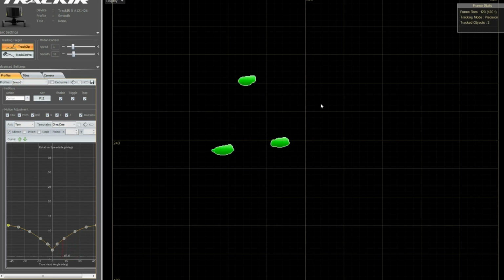My TrackiR Settings / some Tipps for BoS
Here you go, my Track iR Settings. In BoS i make the pitch curve much steeper go go around the problem you have when trying to look up at an 90 degree angle.

Want to support me, make me do more Flight Videos on a weekly basis and build my own Plane?
If you are interested in taking flight lessons, write me a PM ( in the channel info)

If you have a spectacular Moment or interesting dogfight ( in BoS or Clod) recorded via ingame recording, which you want me to analyse, send it to

Special thx to my Patreons and Students!